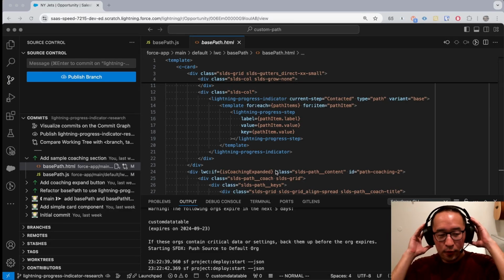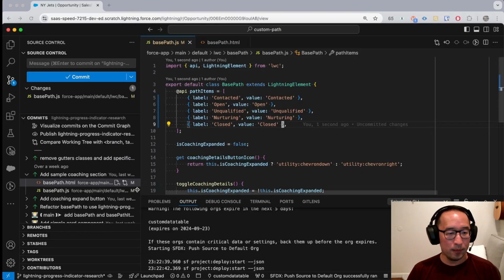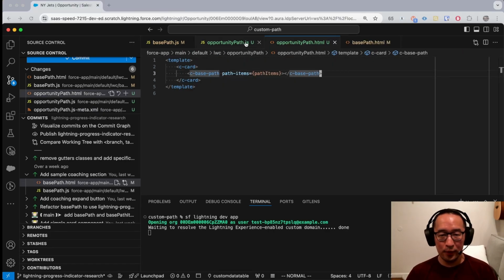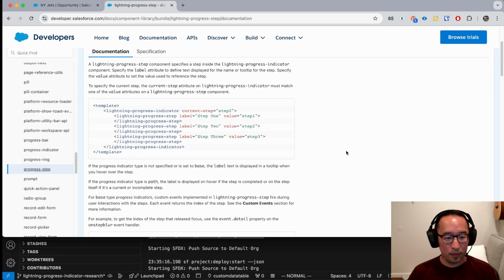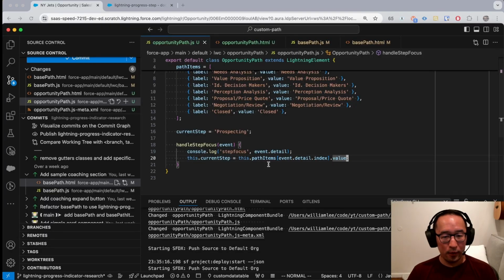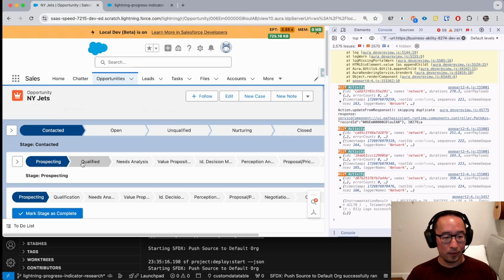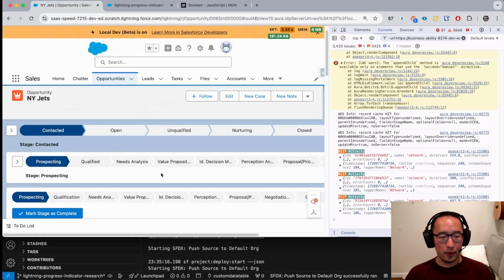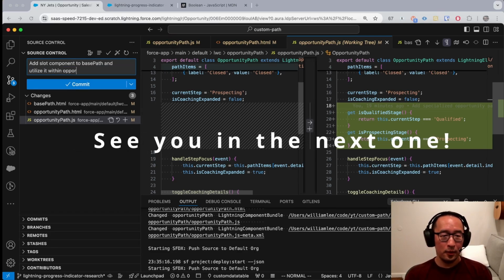Salesforce Path Component is Trash! (Pt 2)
The OOTB path component is limited.  Let's build one that doesn't suck!

In this video we setup coaching to expand at the right moments as well as setting up some slots to dynamically render a component for each individual stage.